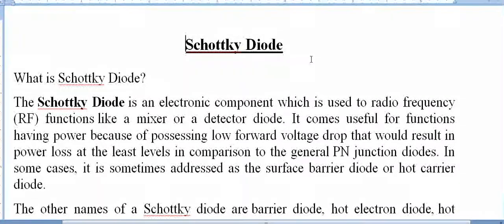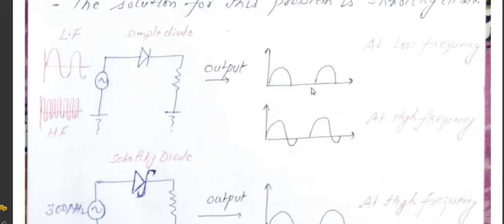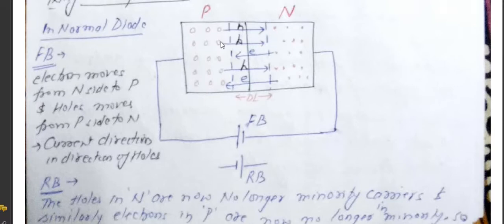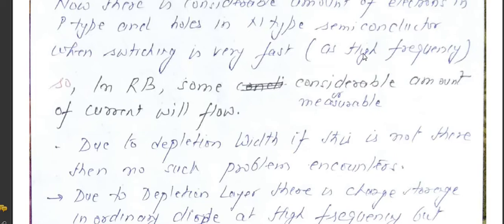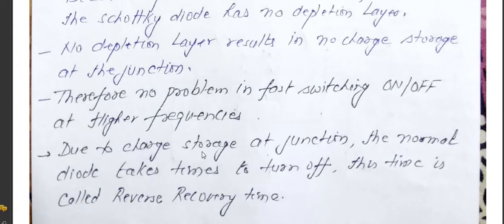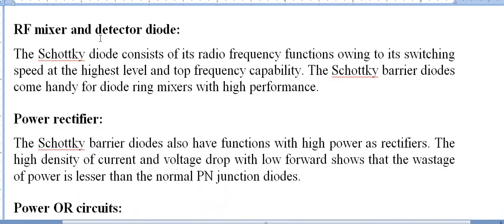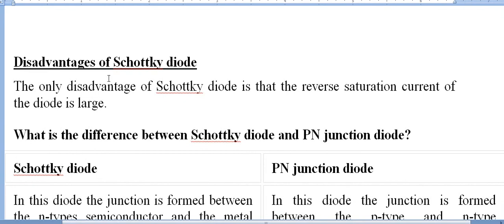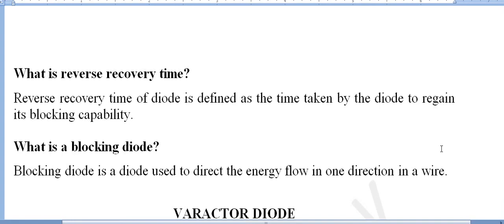SCHOTTKY DIODE - Concept, Working, Applications and Comparison with PN Diode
In this Video I have discussed the Concept, Working Applications of a special purpose diode i.e SCHOTTKY DIODE. In the last portion I have also compared this with Simple PN Diode